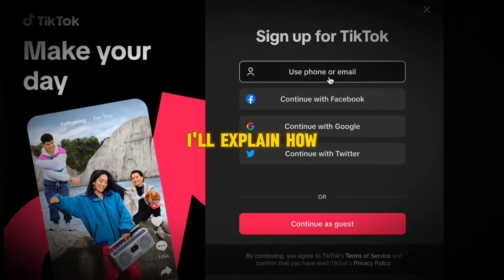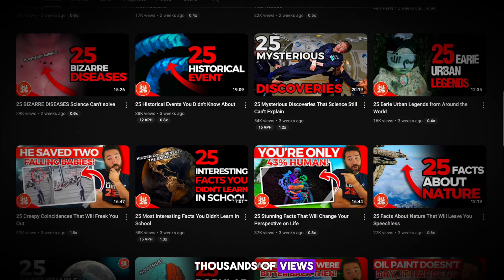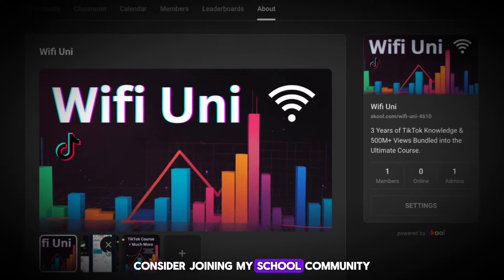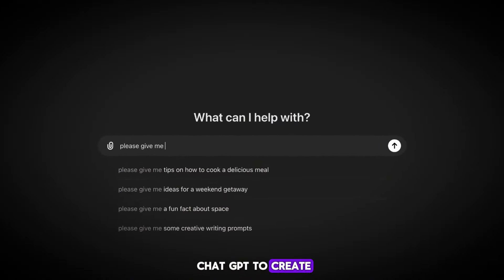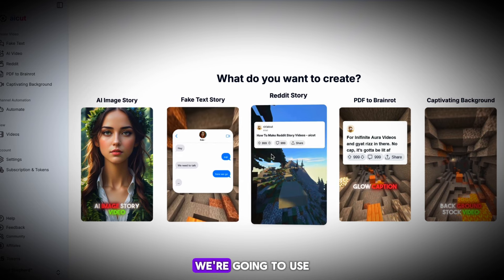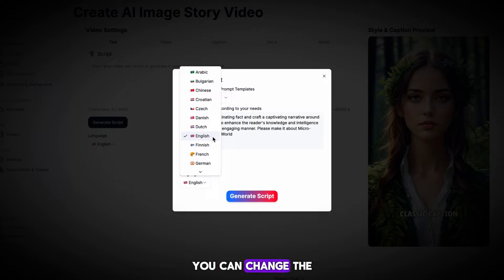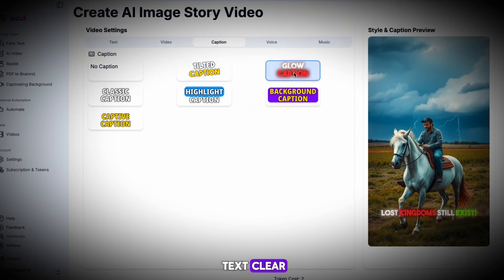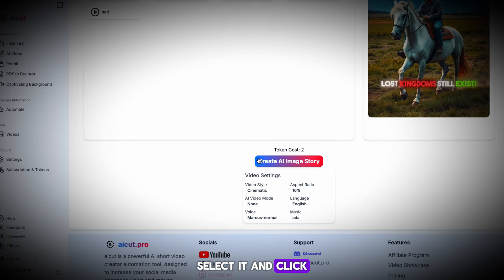Make $30k Next Month From THE BEST NICHE - YouTube Automation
👇 WEBSITES USED IN THE VIDEO (Google Doc) 👇

-timestamps-
00:00 - Intro
01:27 - Example
01:30 - Accounts, Skool
02:07 - Video Ideas
02:27 - AICUT
02:42 - Creating Content
04:45 - Final Notes